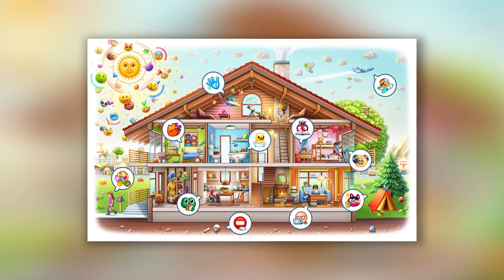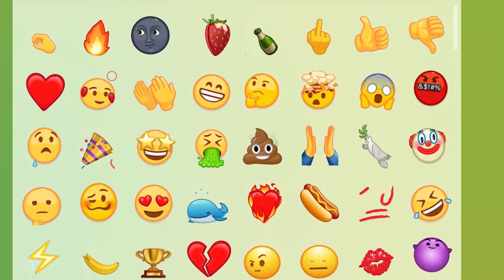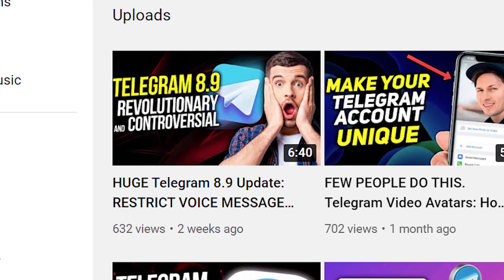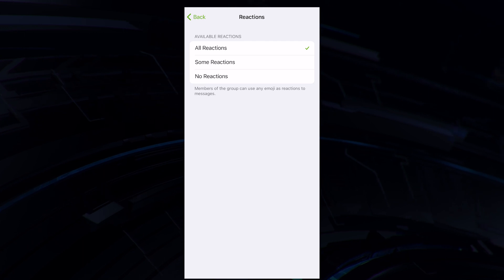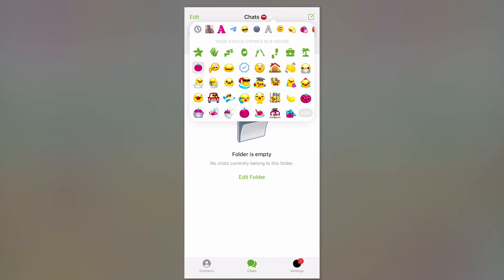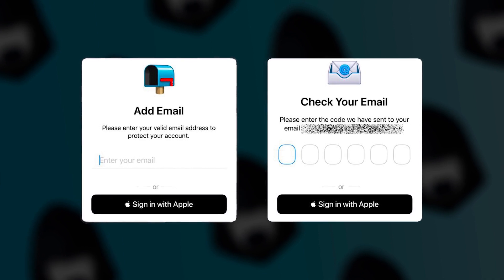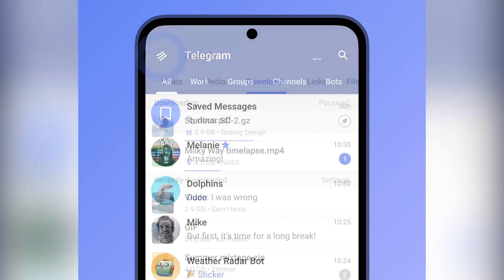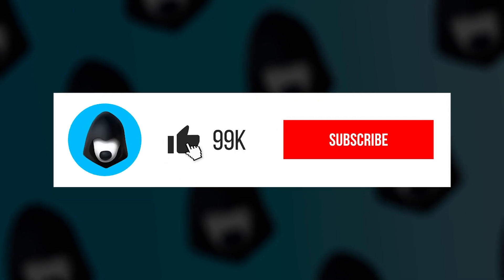Telegram Premium features BECOMES FREE, unique Emoji Statutes and MUCH MORE — Telegram 9.0 Update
Telegram Messenger introduced a big update 9.0 with a lot of new cool features. In particular, the Telegram app team upgraded the reactions, made some of them free, added a brand new "emoji status"  and much more. So now let's have a look at each one of them in detail of the new Telegram Update.

Don't miss:
HOW TO HACK Telegram. Telegram's HIDDEN issues